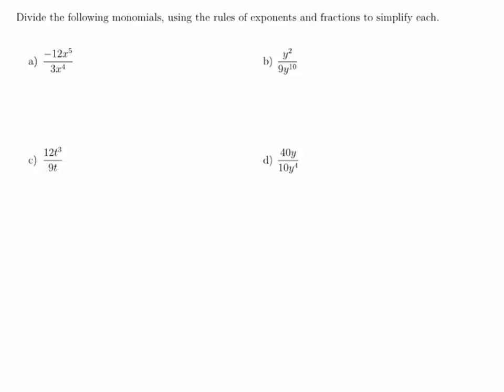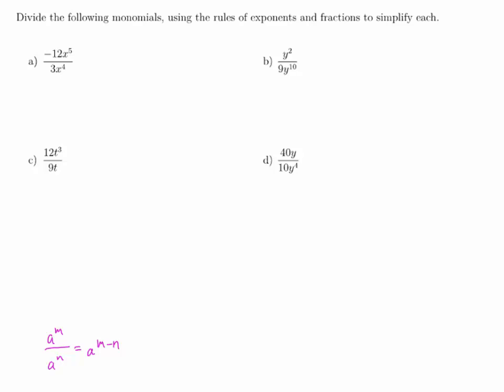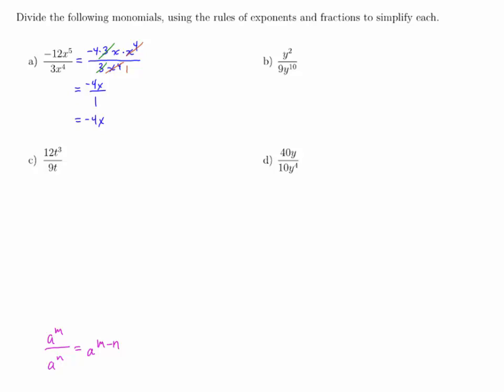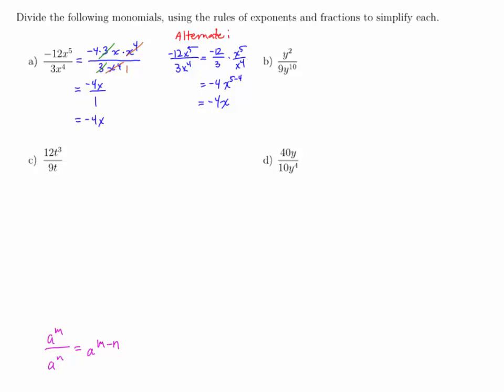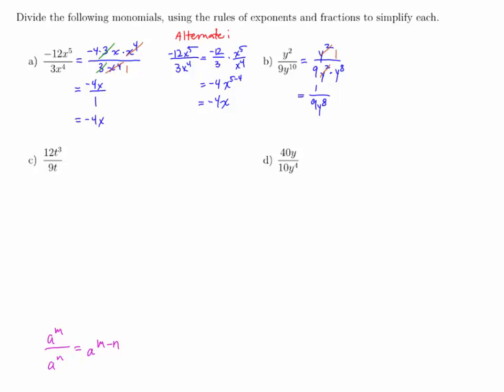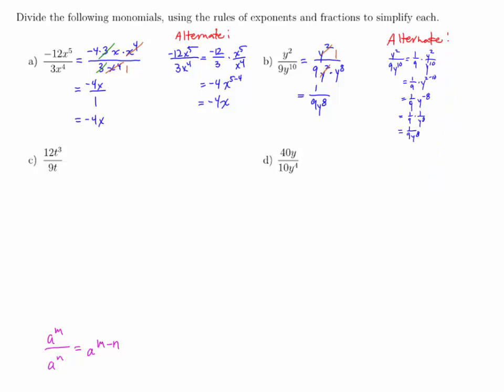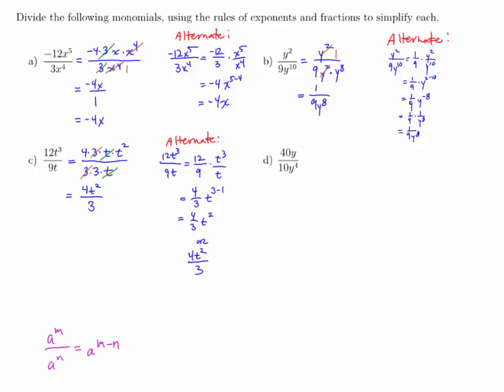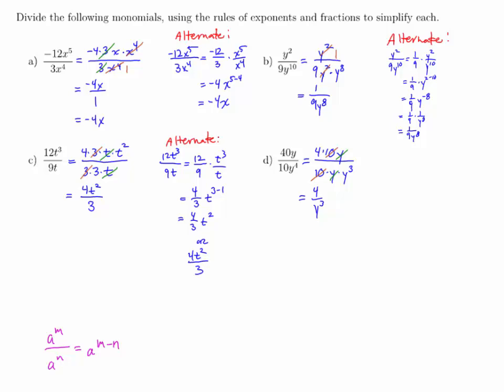MTH 65 (§5.X, v1) Dividing Monomials Introduction (with Higher Powers in the Denominator)